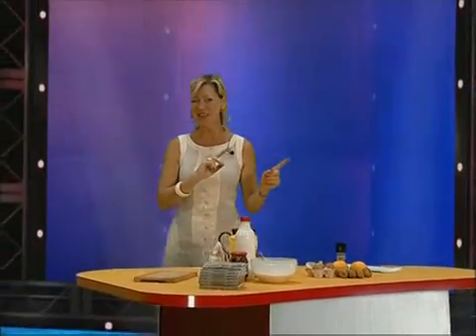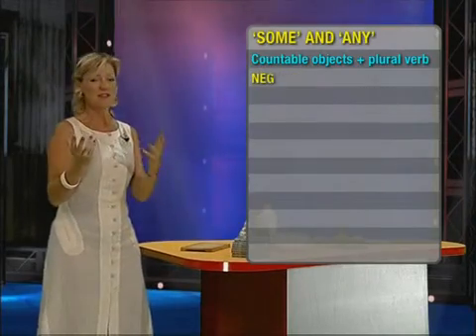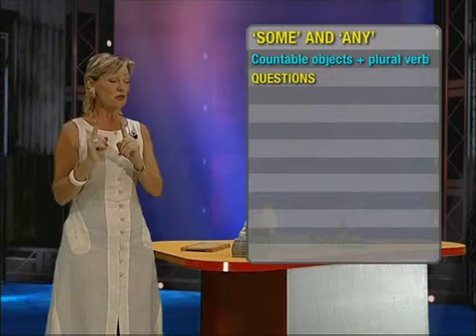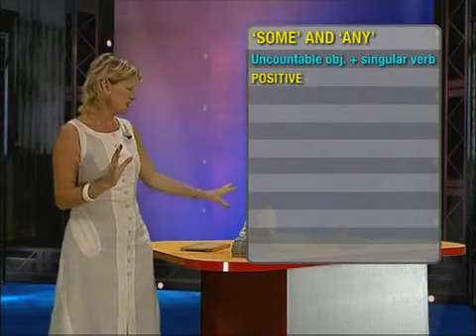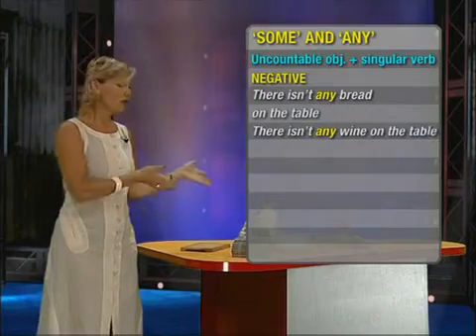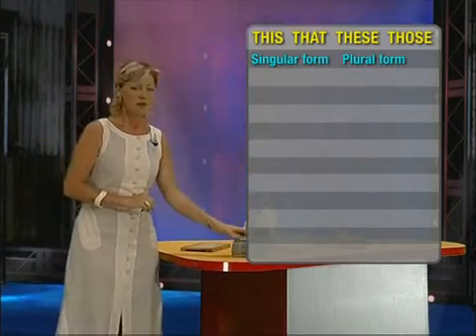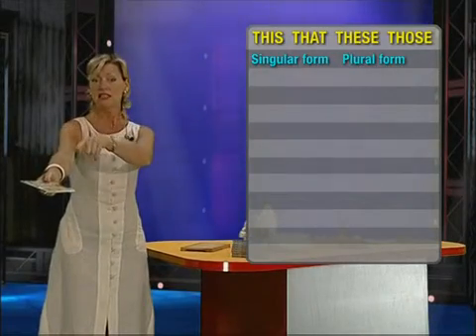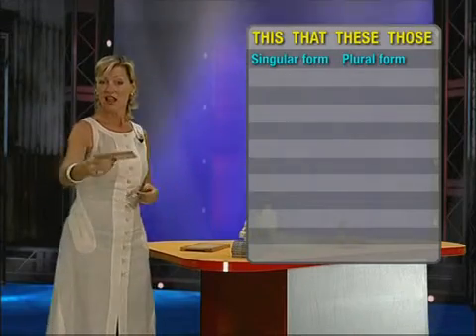How to use (some) and (any). aladeen Zaiyd YouTube Channel. Advanced Level.